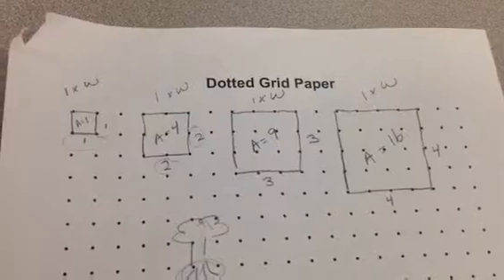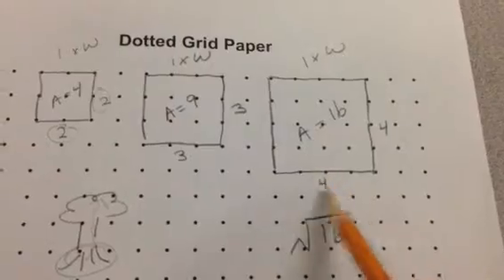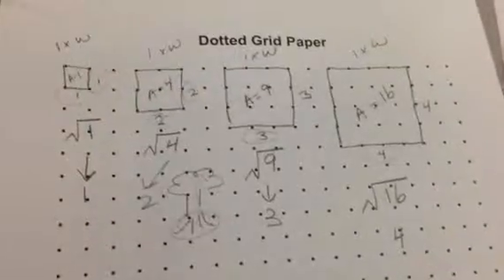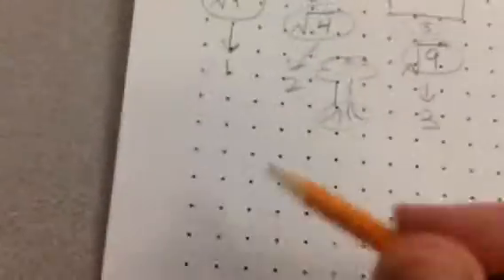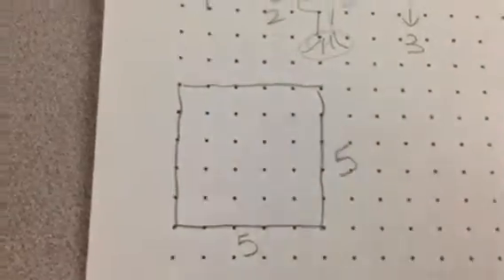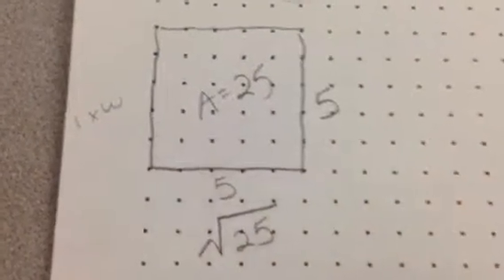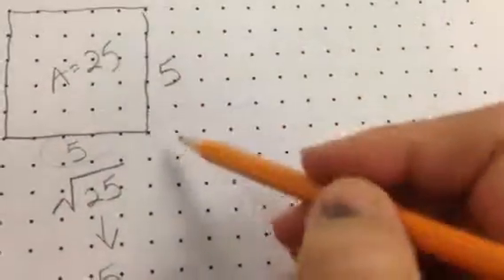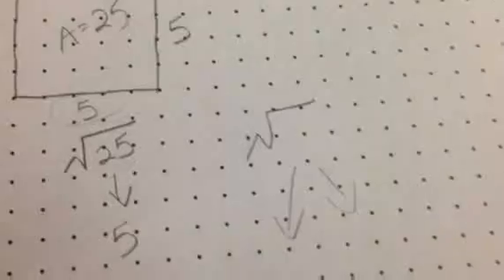Why do we call it a "square root?"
Drawing square roots